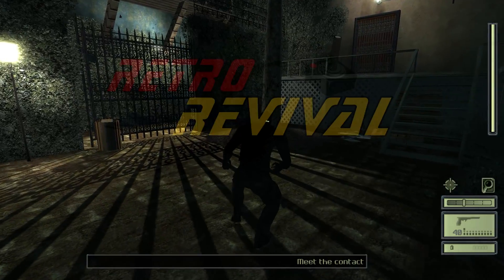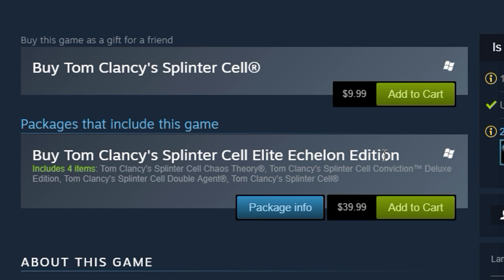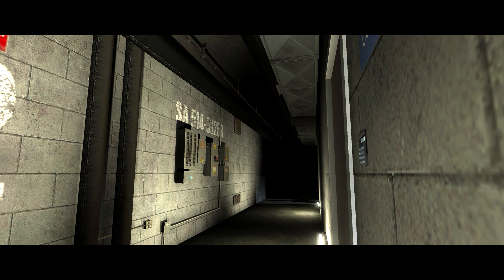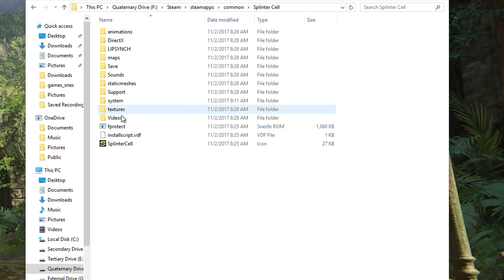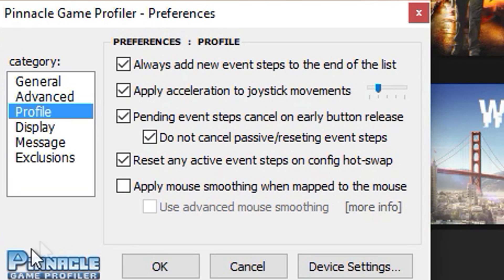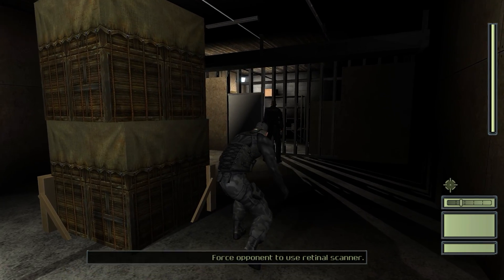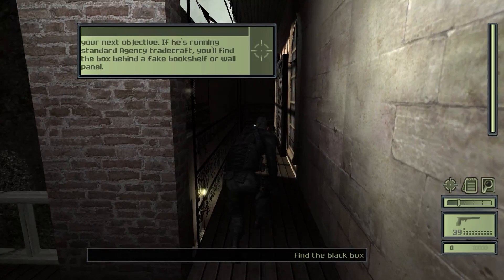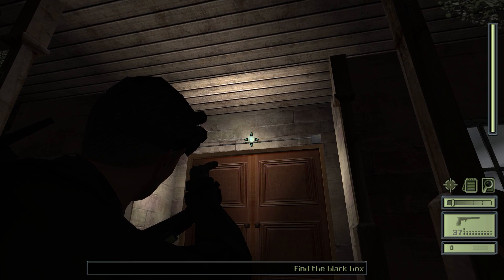Splinter Cell (2002) | Fix Guide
This video tutorial will show you how to fix the original Splinter Cell on PC. This guide will explain how to fix the resolution, shadows, lighting, controls, and install PS3 HD textures.

Joystick Codes:
JoyX=Axis aStrafe DeadZone=0.3
JoyY=Axis aForward DeadZone=0.3